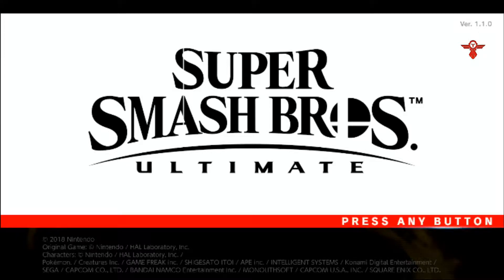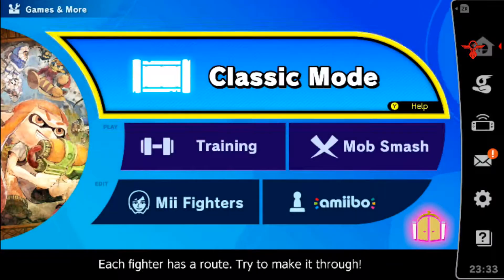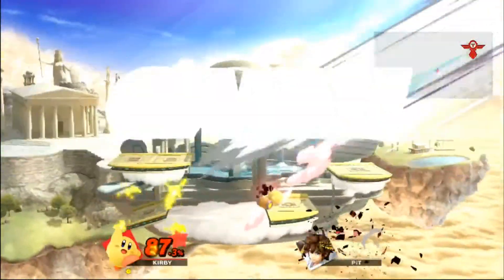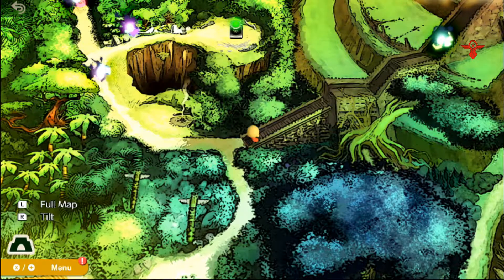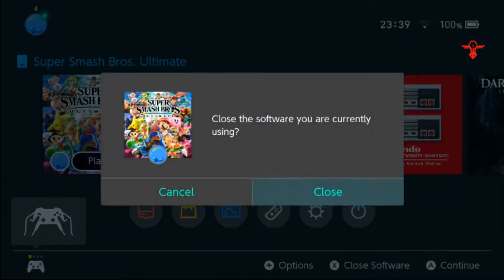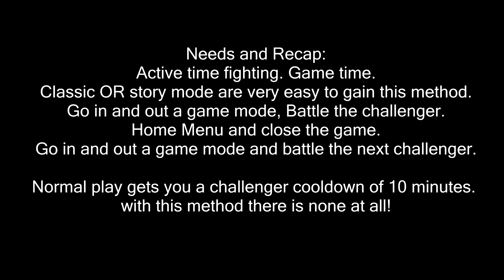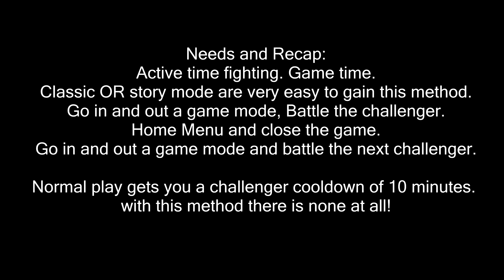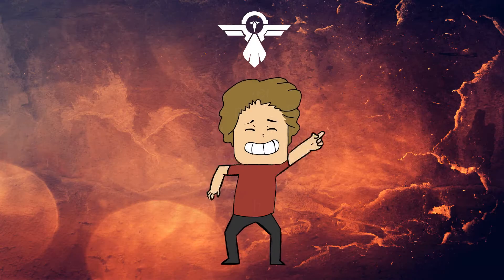Getting all the Fighters Easily! (Method/Trick SuperSmashBros Ultimate!)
Small guide on how to gain all the fighters for the super smash bros ultimate!

PandaPalaceGaming!
A collection of awesome streamers&Youtubers
Minds